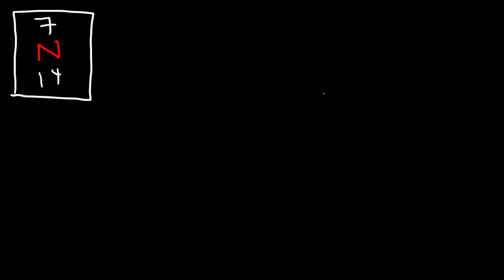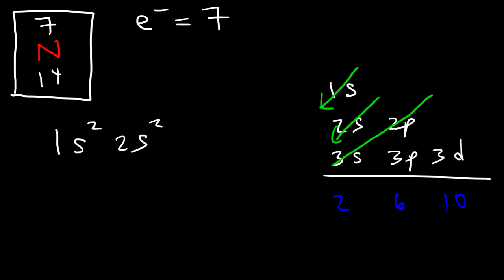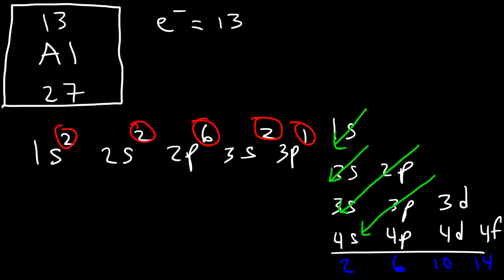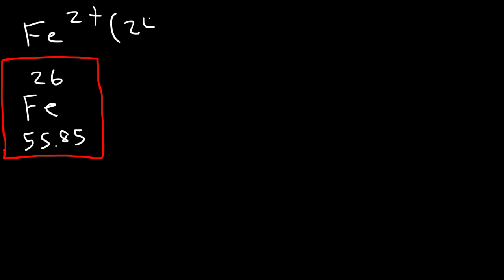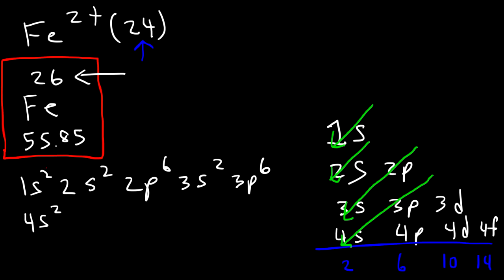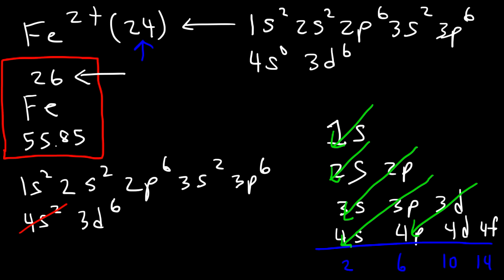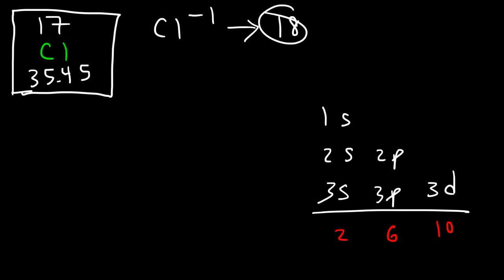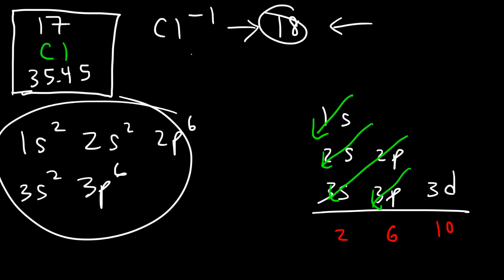Electron Configuration - Basic introduction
This chemistry video tutorial provides a basic introduction into electron configuration.  It contains plenty of practice problems including the electron configuration of transition metal ions.